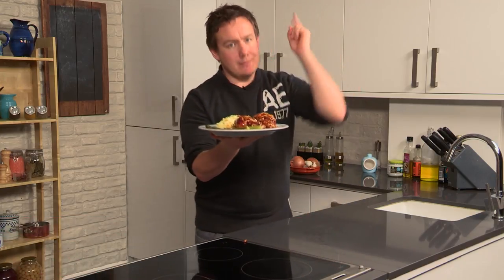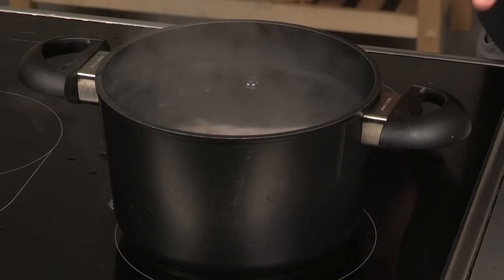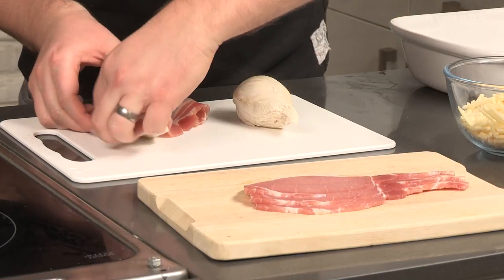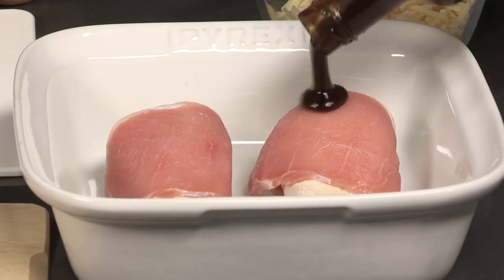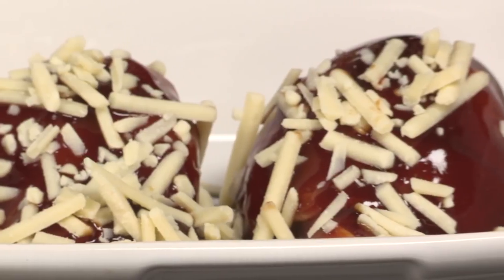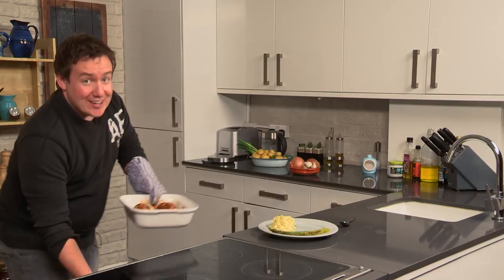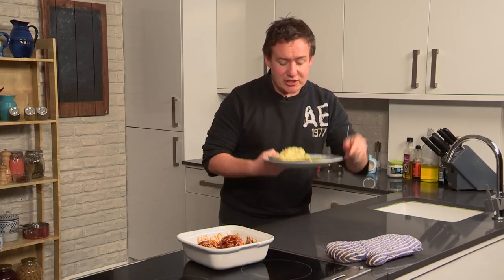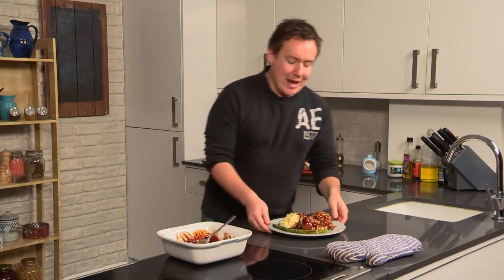Simple Hunters Chicken | Good Food Good Times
Talented chef Barry Lewis is back in the Scoff kitchen showing us some of his best recipes. This week he is showing you how to cook simple hunters chicken served with mash and asparagus, enjoy!

INGREDIENTS:
2 Chicken Breasts
2-4 Rashers Smoked Streaky Bacon
150 ml Favourite BBQ Sauce
100 g Grated Cheddar Cheese
Mash Potato To Serve
Asparagus To Serve

STEP 1: POACH CHICKEN
Preheat oven to 190C. Bring a small pan of water to the boil, add your chicken and poach for 10 mins boiling gently. Drain and place in an ovenproof dish.

STEP 2: WRAP IN BACON AND TOP
Wrap each breast with 1-2 bacon rashers depending on size, then cover in BBQ sauce. Finally, sprinkle with grated cheese.

STEP 3: BAKE UNTIL CHEESE MELTS
Bake in the oven for 10-12 minutes, or till the cheese is bubbly and the chicken is cooked through.

STEP 4: FINISH AND SERVE
Serve alongside your favourite vegetables, mash or a side of your choice.